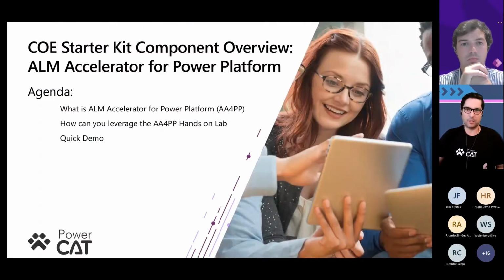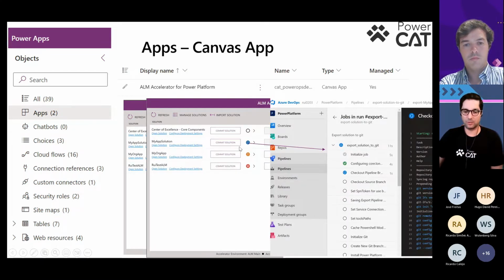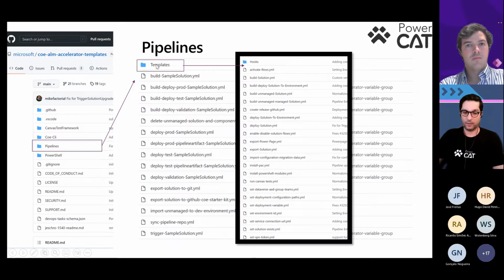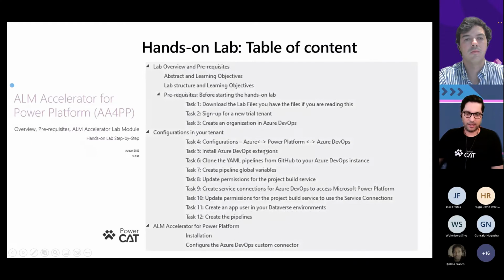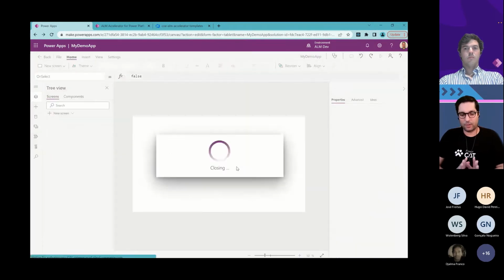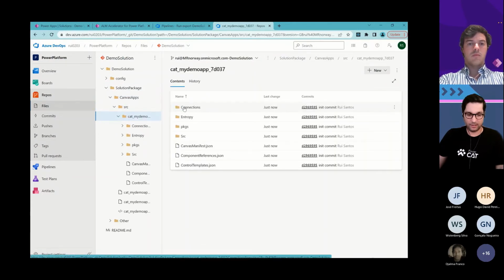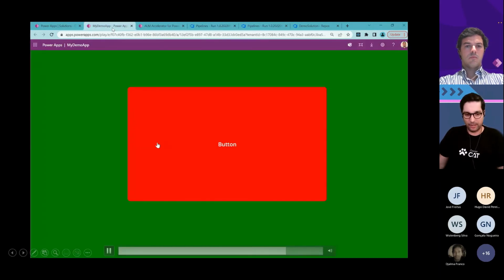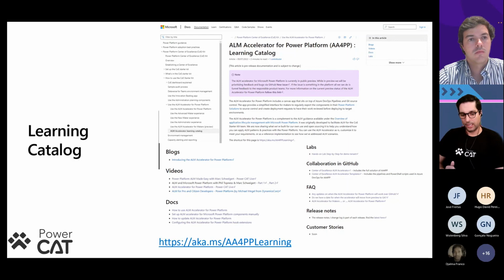ALM Accelerator for Power Platform Introduction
This video gives an introduction to the ALM Accelerator for Power Platform